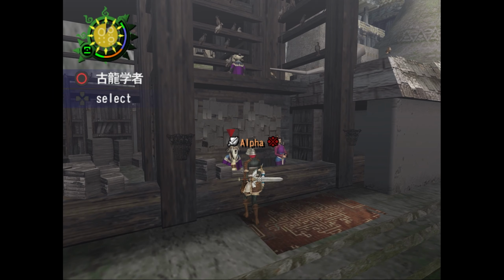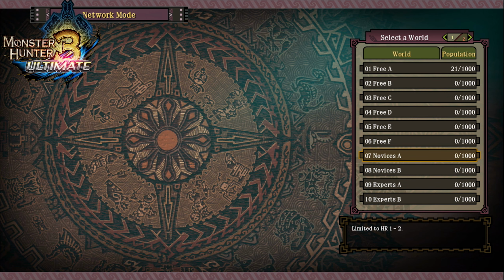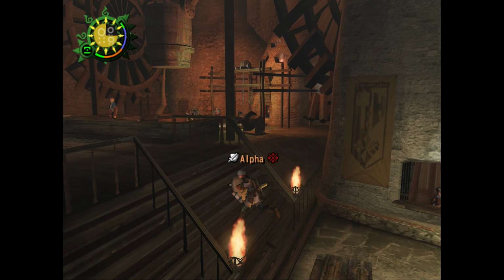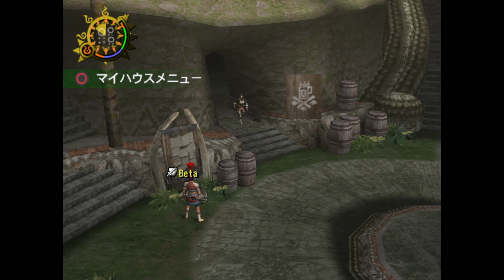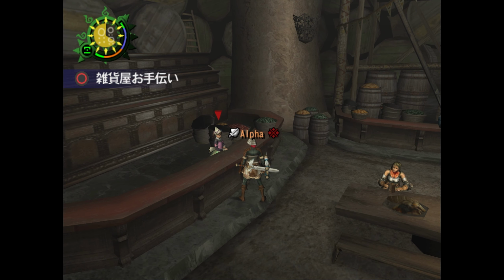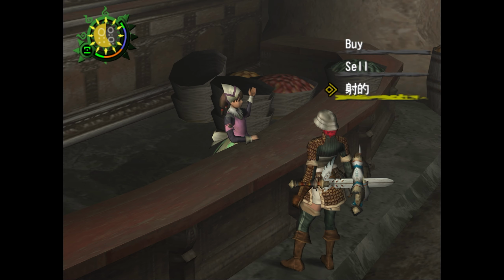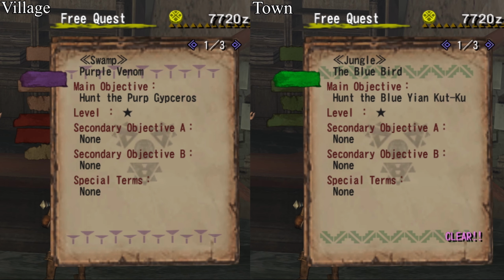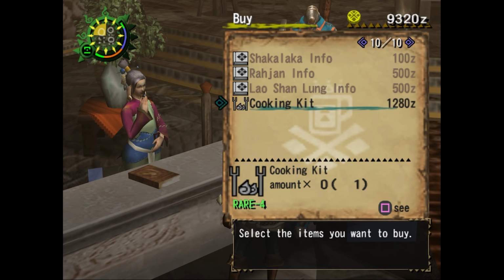Monster Hunter 2 (Dos)'s Online Mode Explained! [Gigaproto's Patch]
An extensive breakdown of MH Dos's online town, Dundorma, on Giga's offline patch and different online features that used to be available.

There will be a separate video talking about the Quests and Hunter Rank Mechanics . (Potentially two discussing strategies for ranking up in Low and High Ranks).

Please keep in mind that any of the names and translations used in the video are unofficial, and may be inaccurate.

[Timestamps:]

0:00 Intro
1:39 Streetside Market
5:06 Town Square
6:38 Armory
7:30 Arena/Assembly
9:58 Housing
12:43 Tavern/LR Hub
15:12 Low Rank Quests
18:32 HR Hub

20:57 Outro

Editing and recording the audio was a nightmare for this one, hopefully the next video is quicker and cleaner!

[My Links:]
If you wanna watch us live, talk, and see all the fails:

Any of the images/videos that aren't linked below were taken either from my copy of the manual or from an in-game cutscene.

[The Links:]